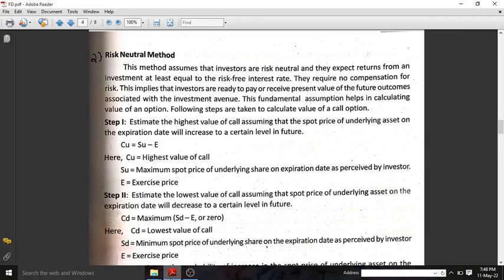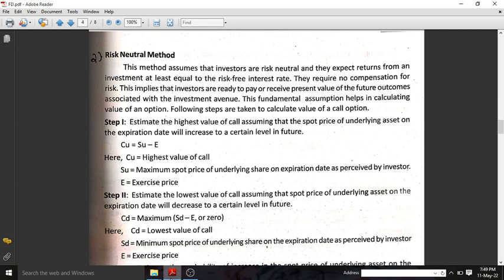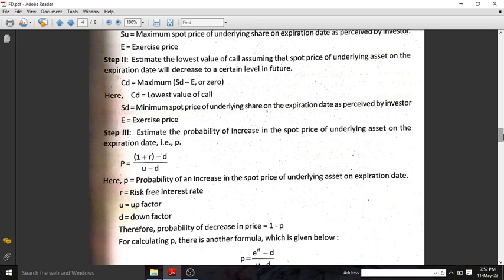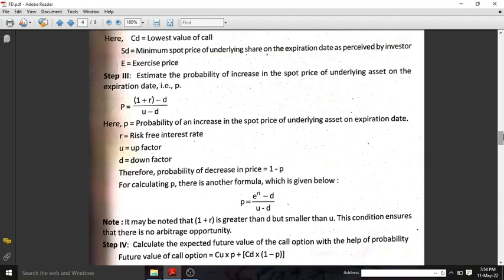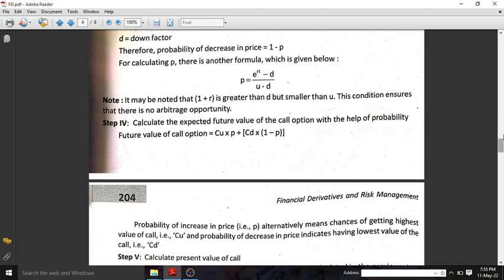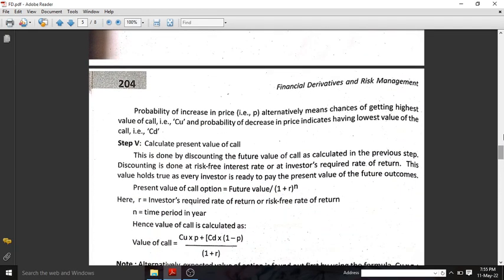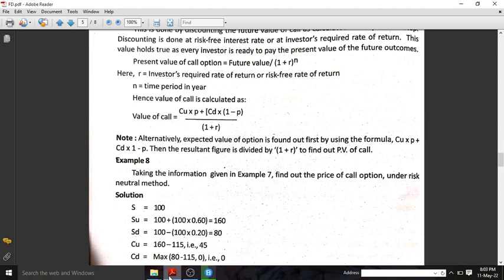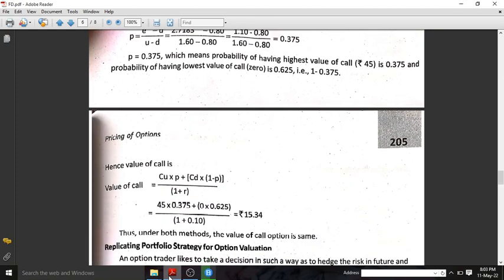Risk Neutral Method